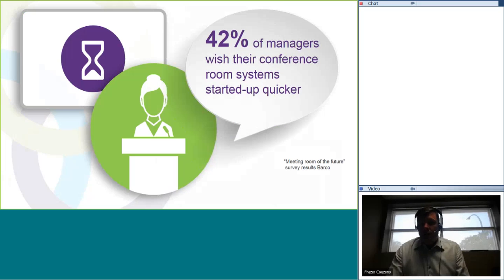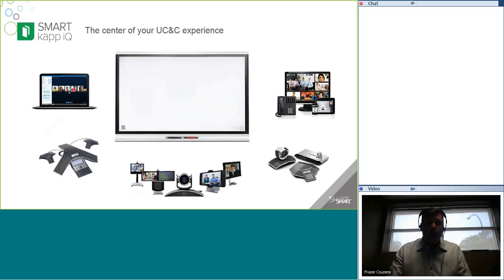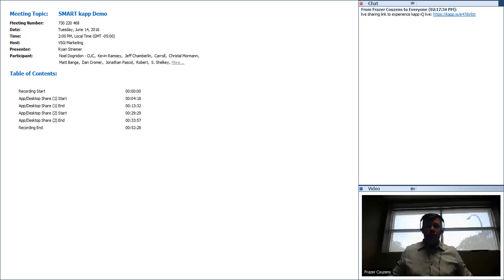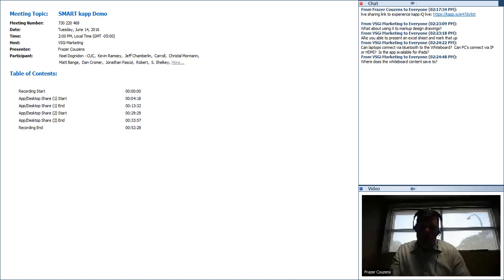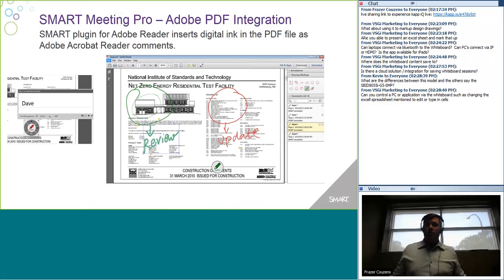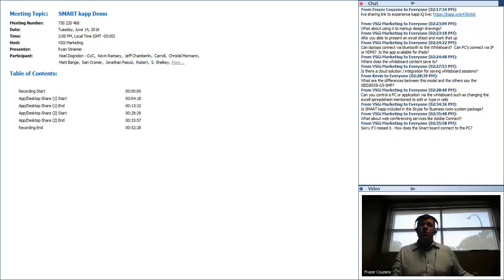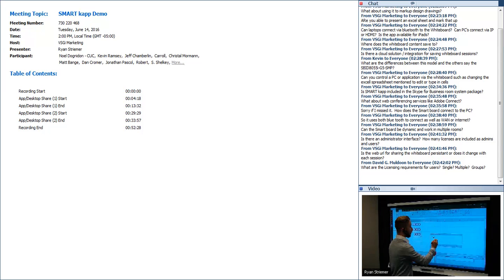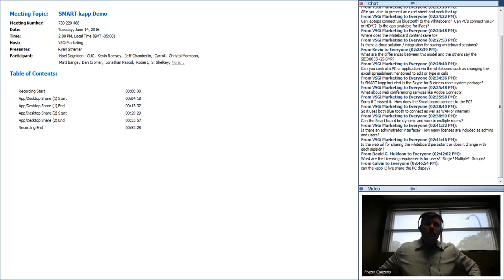VSGi SMART kapp Demo 20160614 1800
Write. Touch. Swipe. Pinch. SMART interactive displays, whiteboards and collaboration software are so easy to use, they're second nature.